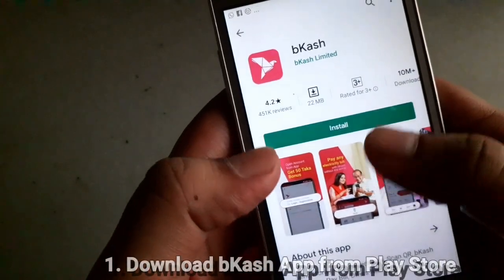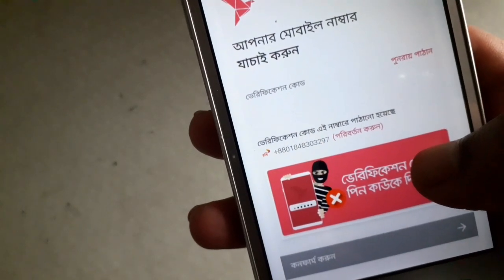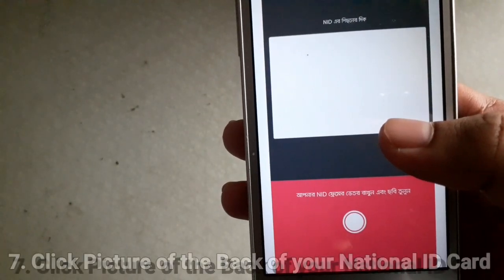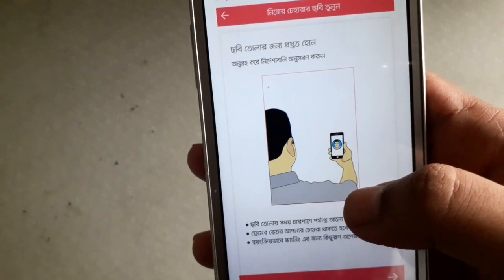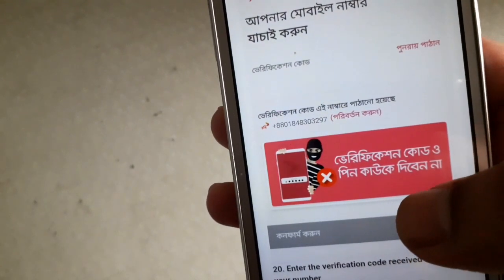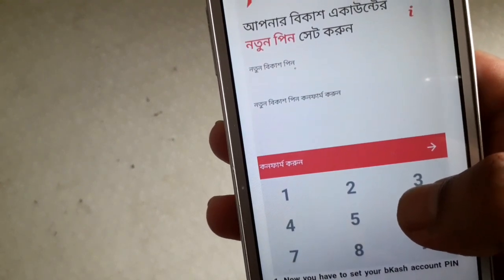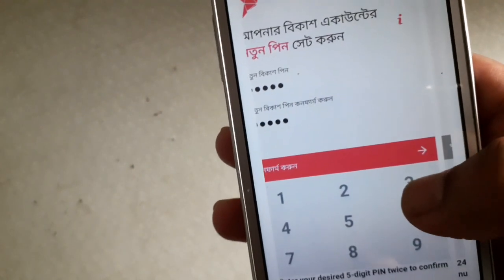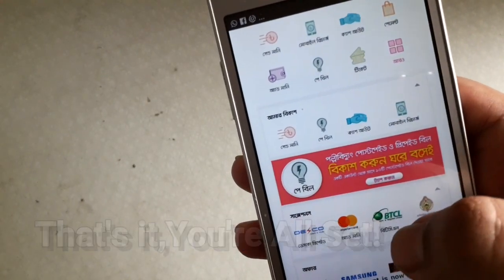How to Register for bKash (English)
Tired of watching Bangla bKash tutorial videos which take time to get to the point and is difficult to understand for you? Well then you're at the right place. In this pandemic, the use of mobile banking transaction has become more important than ever and cash has become a threat due to the chances the of virus being spread through it. Furthermore registering for bKash is now easier than ever as you can sit in the comfort of your own home and register.